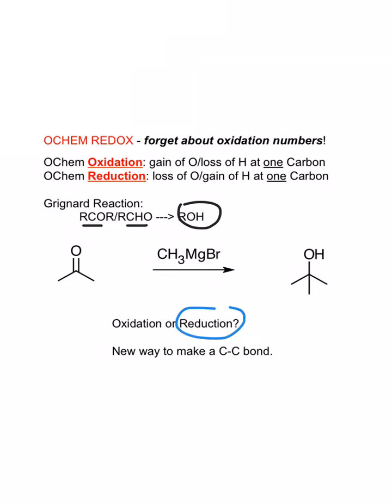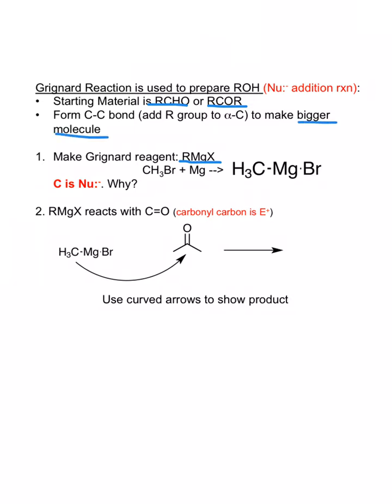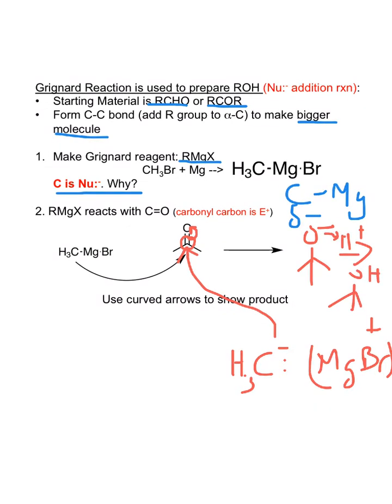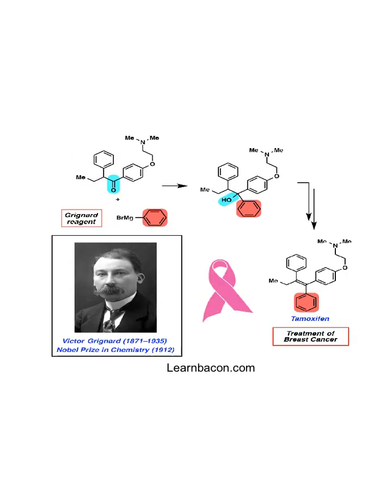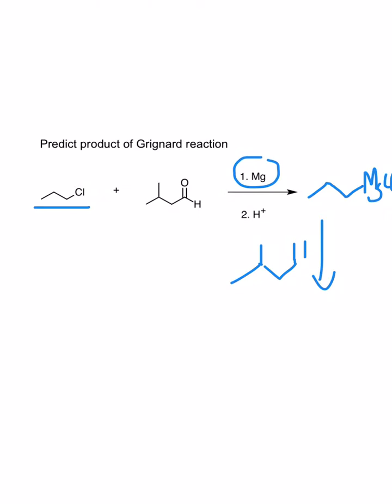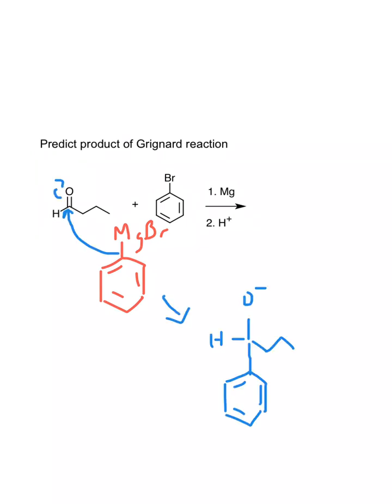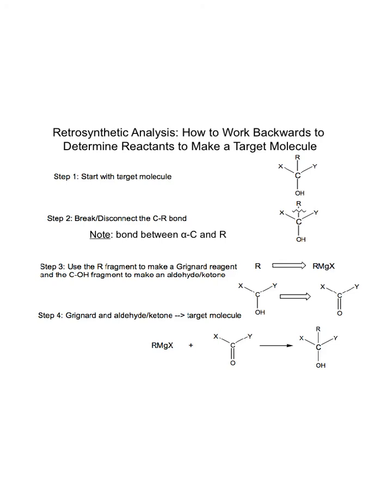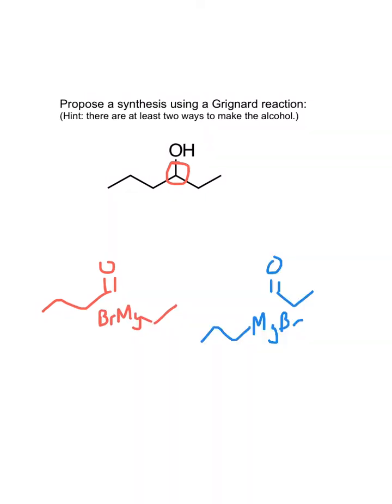Organic Chemistry II: Grignard Reaction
Chem 12B Objective 2: Identify and understand an organic oxidation and reduction reactions (Part 2)